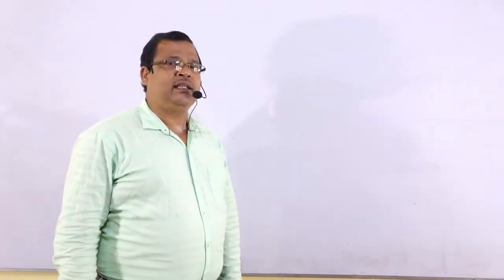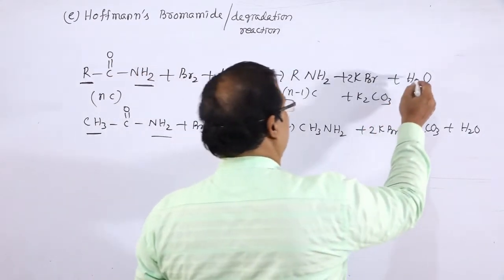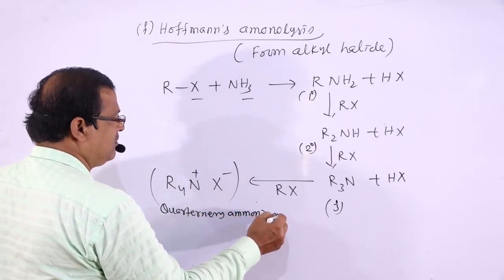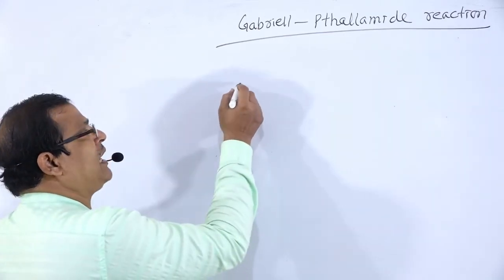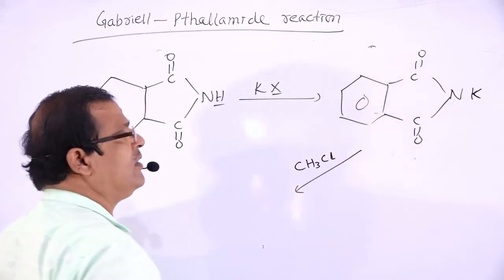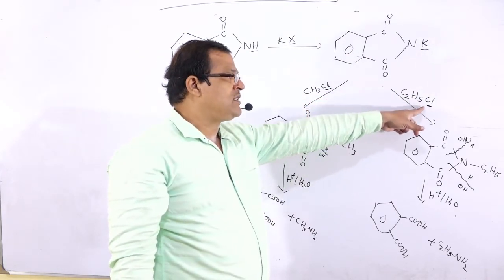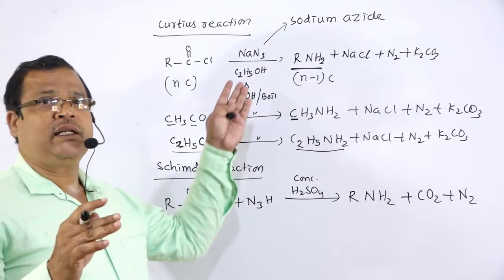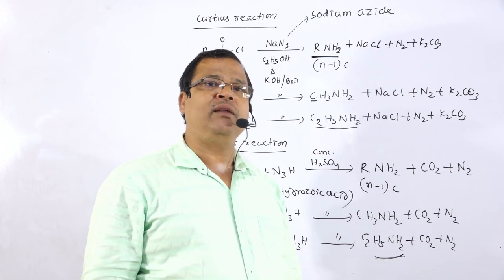(VIDEO 50) LECTURE-4 PADMA SIR e LEARNING CLASS NAYAGARH,ORGANIC COMPOUNDS CONTAINING NITROGEN